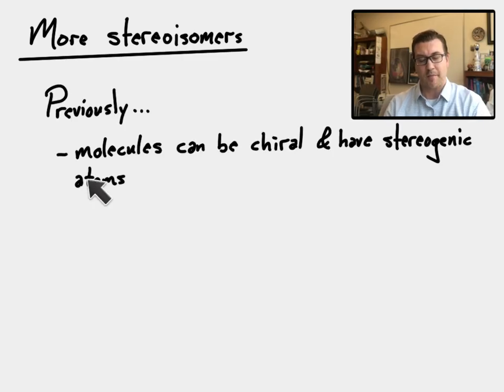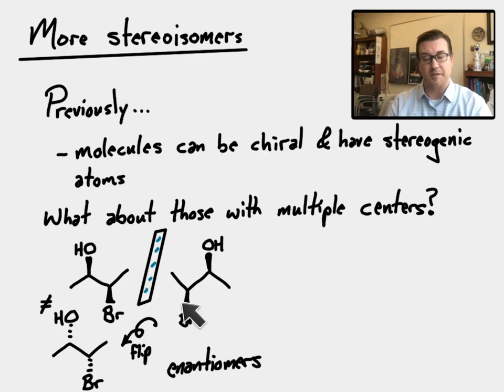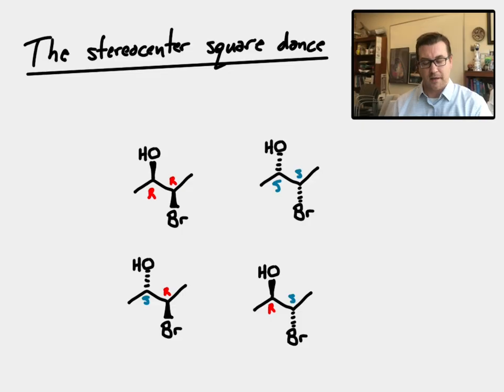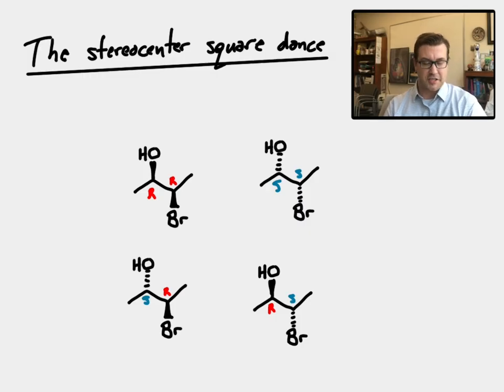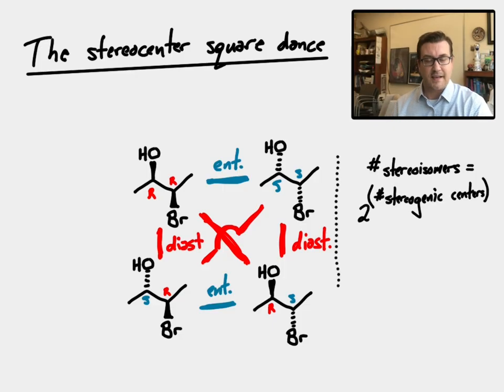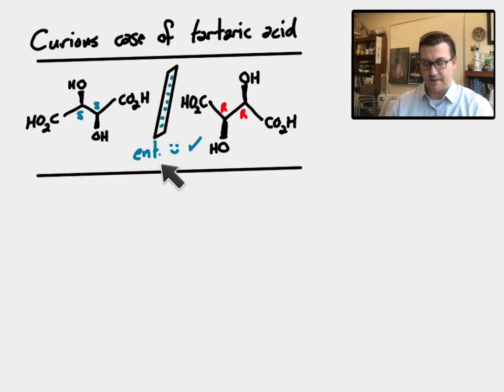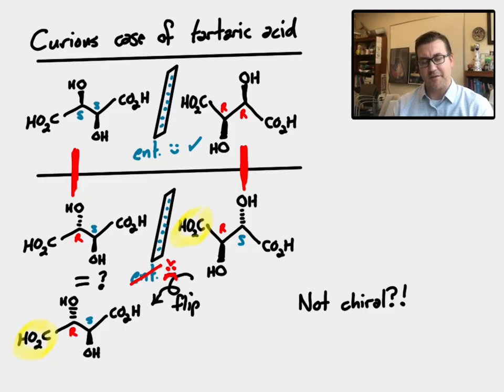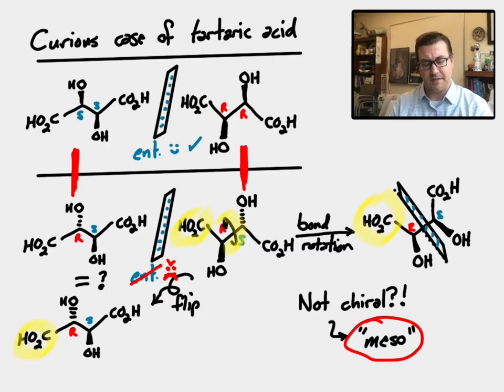Diastereoisomers and Meso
When more than 1 stereocenter exists on a molecule we need to look at more features.